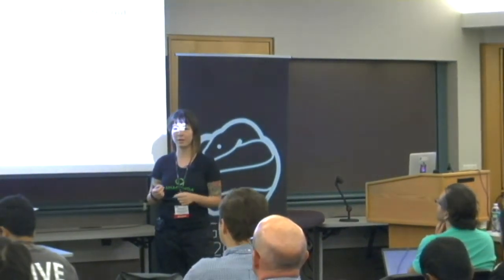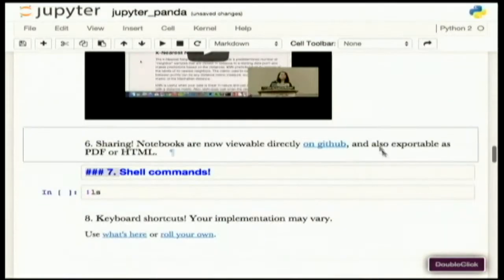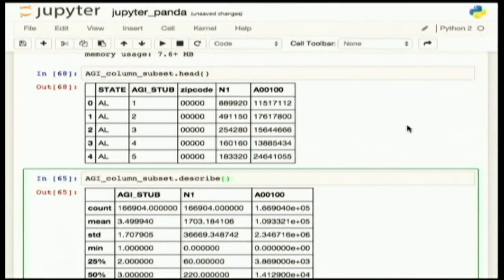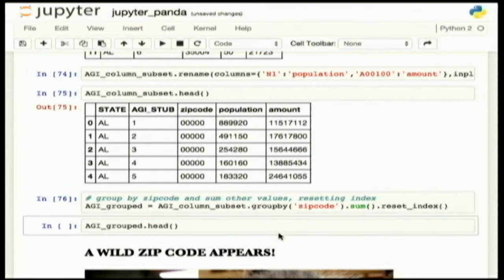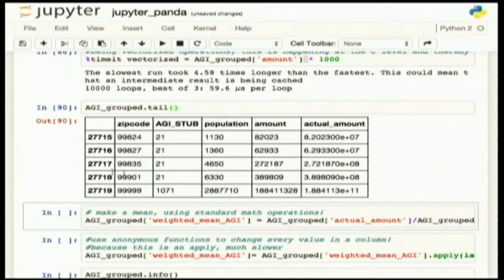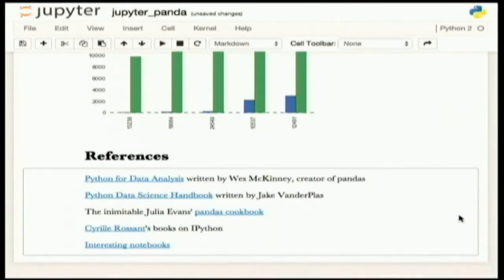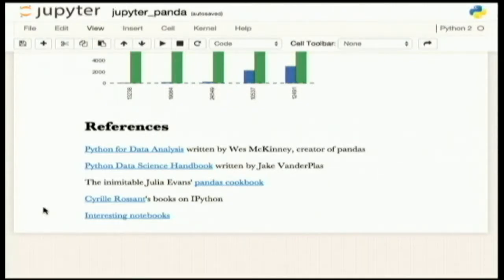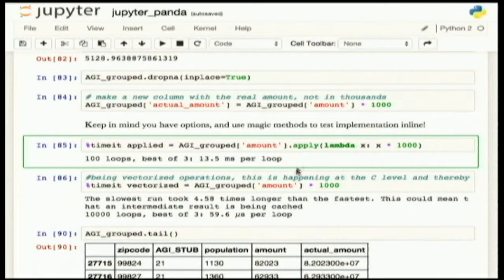introduction to open and collaborative data analysis with pandas and IPython/Jupyter Notebook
Melissa Lewis
Data munging is typically an involved and noisy process, but pandas -- especially using the notebook format -- make it easy to share and reproduce the process of analyzing data, from munging to analysis and even exploratory visualization! In this talk you'll get a glimpse of the pandas workflow and some tips for getting the most out of its use in the IPython/Jupyter notebook.